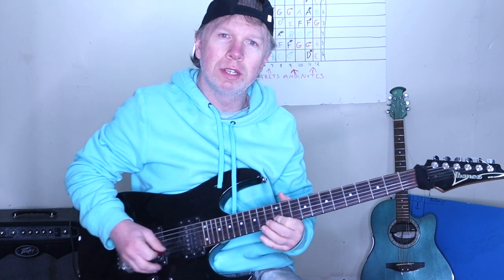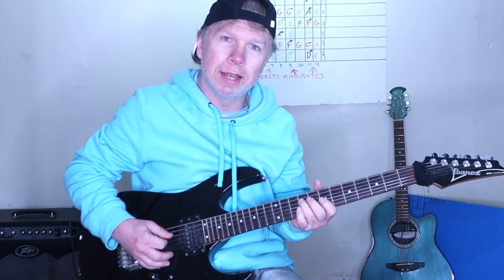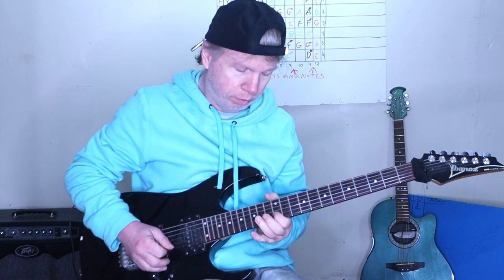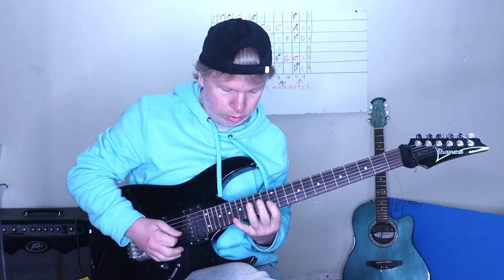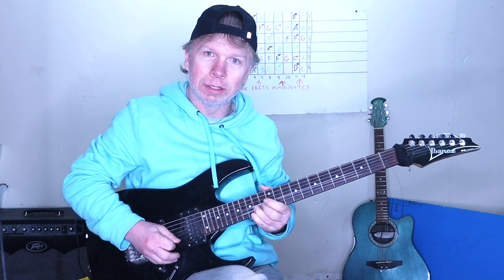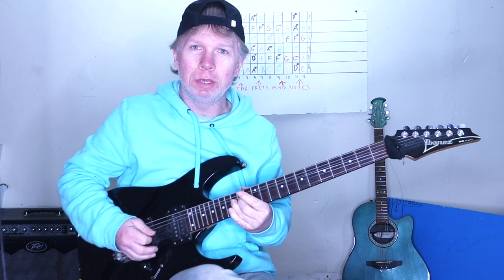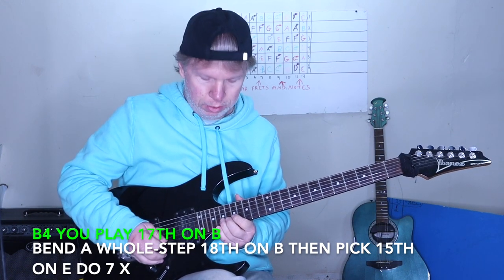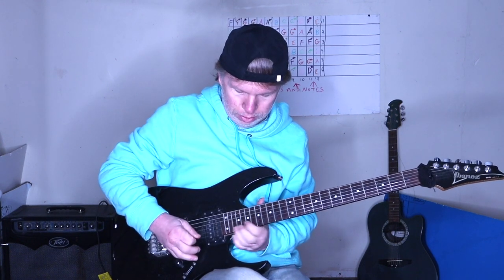Bon Jovi Roulette Guitar Solo Breakdown STEP BY STEP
In this video, I'm teaching you how to play Bon Jovi's Roulette Guitar Solo cover. This guitar solo is from the Album Bon Jovi.

If you've been wanting to learn how to play Bon Jovi's Roulette Guitar Solo, then this video is for you! I'll walk you through the steps necessary to play this challenging guitar solo, step by step. If you're a beginner guitar player, this video will teach you the basics you need to playing Bon Jovi's Roulette Guitar Solo.

🎸 Exciting News for Guitar Enthusiasts! 🎸
🚀 I'm thrilled to announce the launch of my brand-new online guitar course, "Mastering Guitar: From Beginner to Pro"! 🎉 Whether you're just starting out or looking to take your skills to the next level, this course is designed for YOU.
What you'll get: ✅ Step-by-step lessons covering chords, scales, techniques, and more ✅ Exclusive practice routines to accelerate your progress ✅ Personalized feedback and support from an experienced instructor (Myself) ✅ Access to a supportive community of fellow guitarists
Join us and unlock your full potential on the guitar! 🎶
Tag a friend who loves guitar! Let's spread the word and make some music together. 🎵